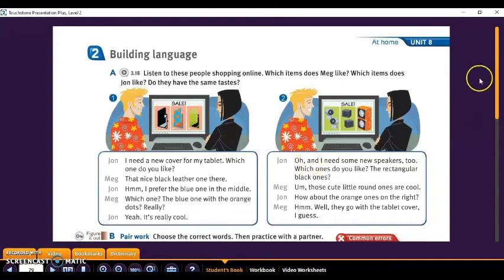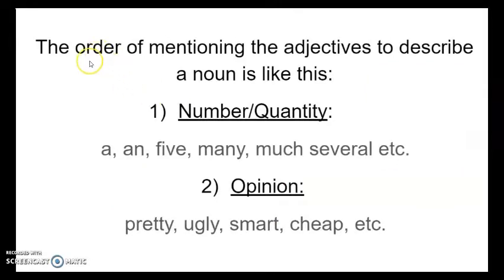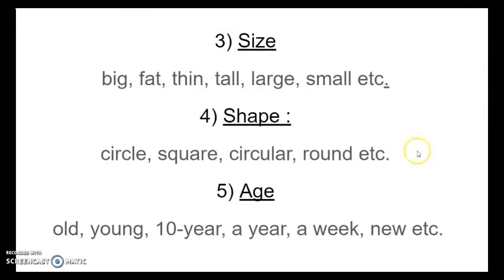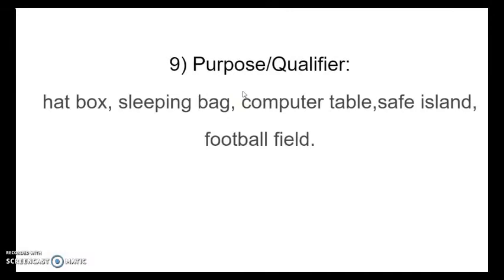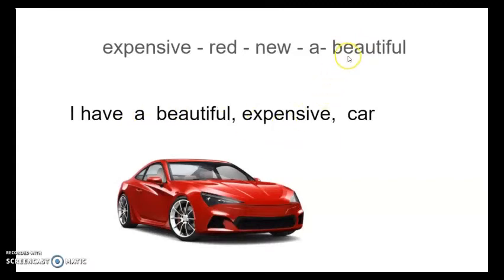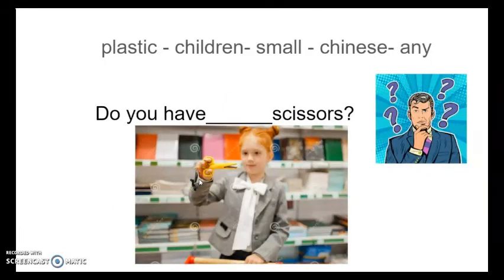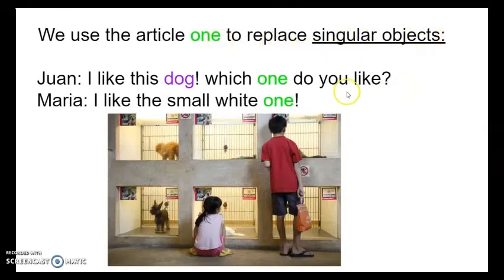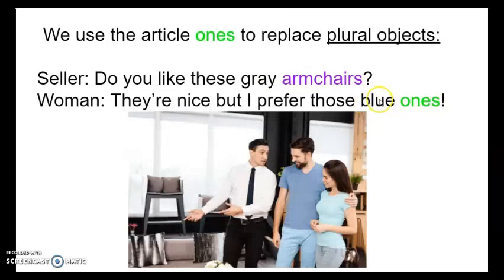Order of the adjectives and articles one - ones